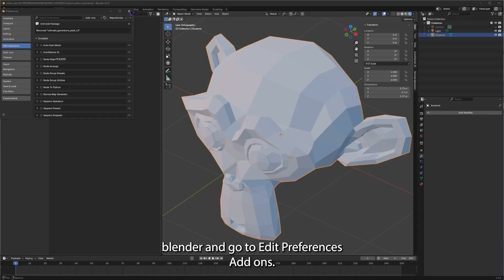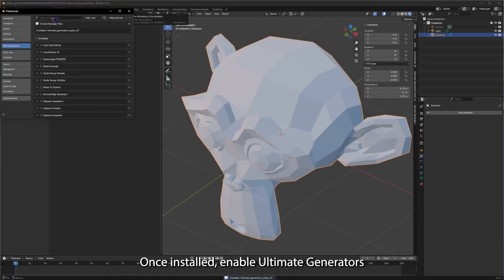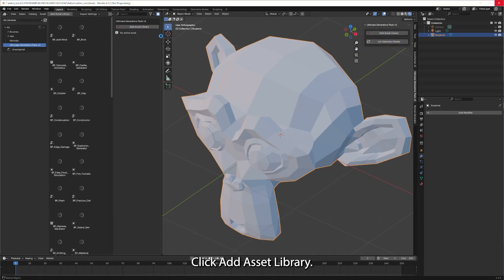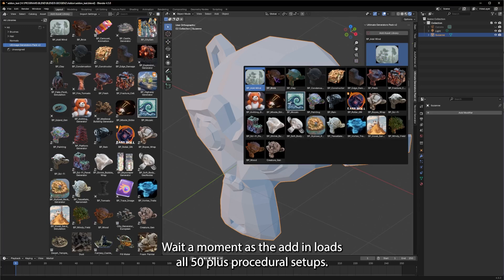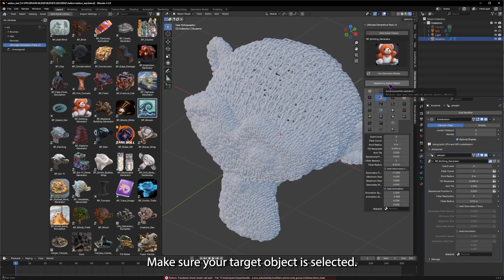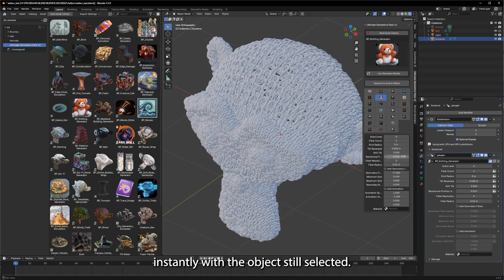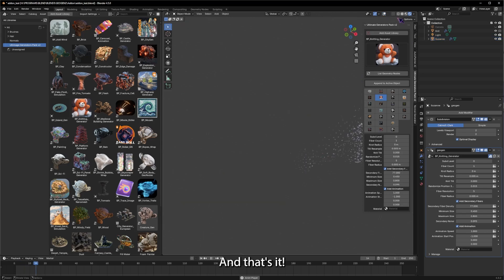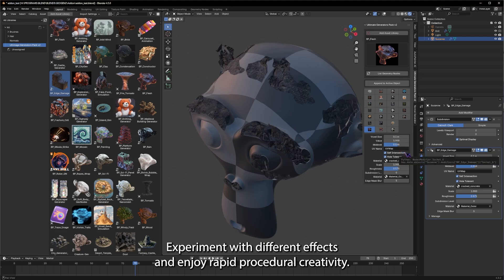🔥Ultimate Generators Addon Setup & Tutorial | One-Click Asset Library + Procedural Geometry Nodes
Ultimate Generators Bundle V2 Blender addon,
Add the asset library with one click, and apply your chosen Geometry Nodes effect to the active object, step by step.

▶️ What You’ll Learn:
Installing the Addon

Go to Edit → Preferences → Add-ons → Install
Select the downloaded ZIP and click “Install Add-on”
Enable Ultimate Generators Bundle V2

Adding the Asset Library

Open the Ultimate Generators panel in the 3D Viewport sidebar
Click Add Asset Library
The folder registers automatically in your Asset Libraries

Listing Geometry Nodes

Click List Geometry Nodes to load all 50+ setups
Choose your desired effect from the dropdown
Appending to the Active Object
Ensure your target object is selected and active
Click Append to Active Object
The Geometry Node group attaches instantly

Customizing Properties

In the panel under Geometry Node Settings, tweak sliders and parameters
See live updates in the viewport

💡 Tips & Tricks

Use the Asset Browser (Shift+F1) for drag-and-drop placement
Explore included demo scenes for ready-made setups
Mix and match effects for endless creativity